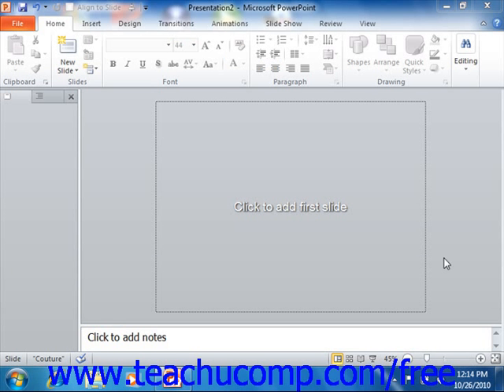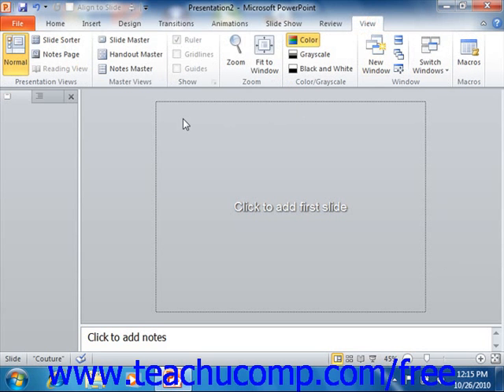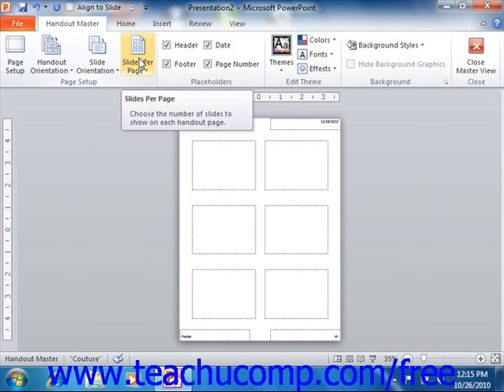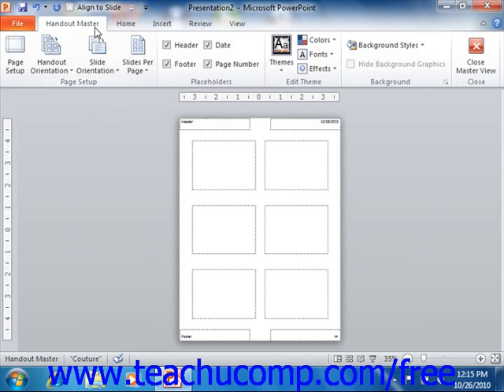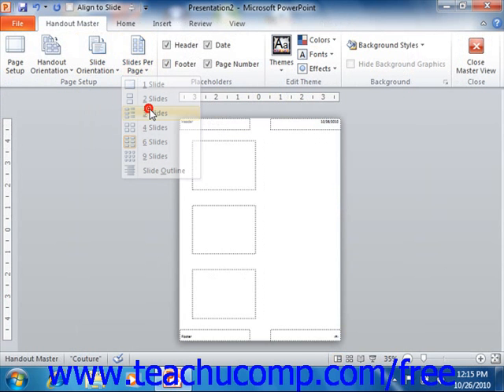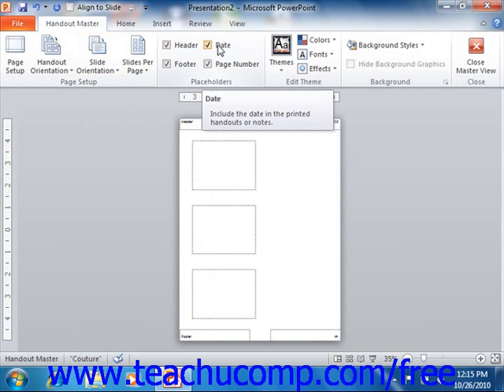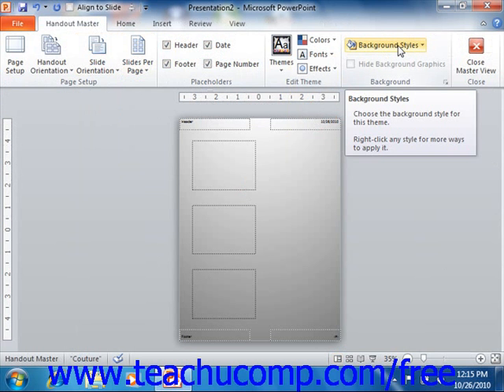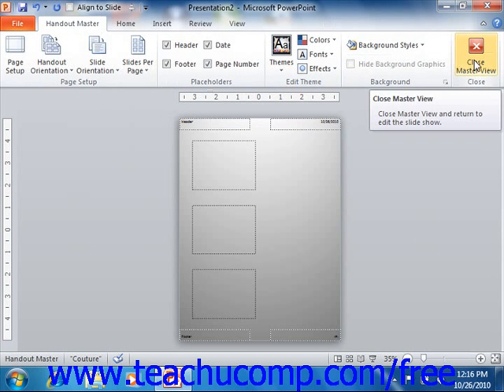PowerPoint 2010 Tutorial Using the Handout Master Microsoft Training Lesson 14.3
Learn how to use the handout master in Microsoft PowerPoint - the most comprehensive PowerPoint tutorial available. Visit us today!